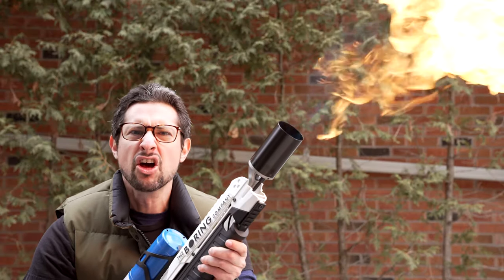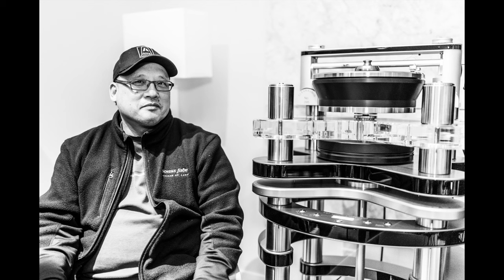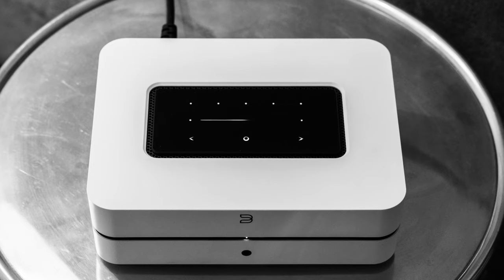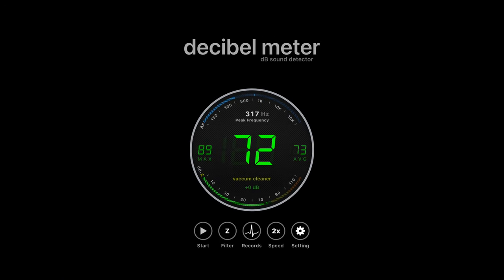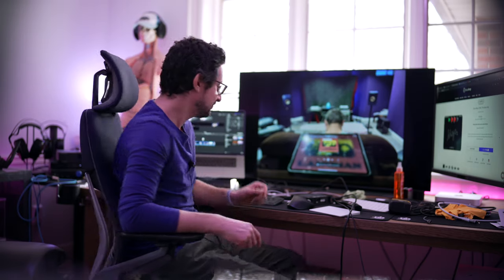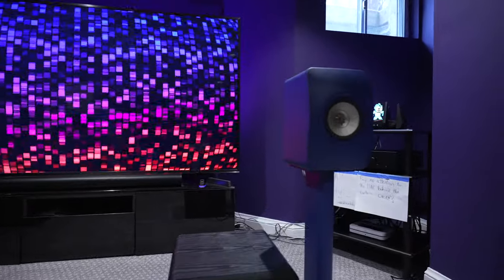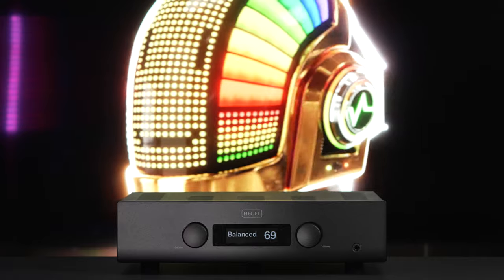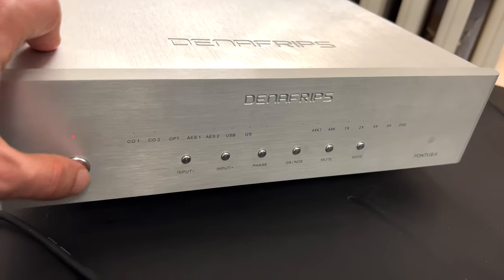Hegel H190 Review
0:00 Intro
2:05 Vilip Helps
4:45 Amp Demo
6:30 Comparison with Powernode
8:09 A second opinion
13:32 Moving to large room and third opinion.
15:33 H190's Built in Streaming
18:41 Damping factor
19:16 So what now?
20:14 Tangent
21:17 Conclusion
23:27 Outtakes